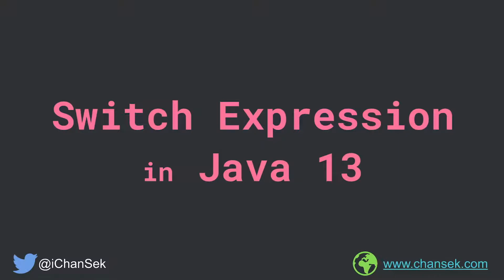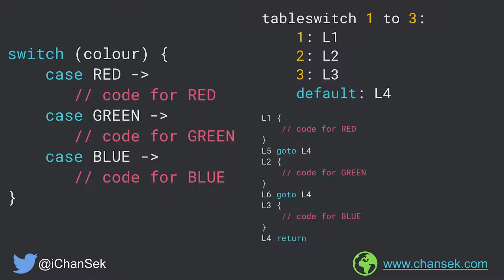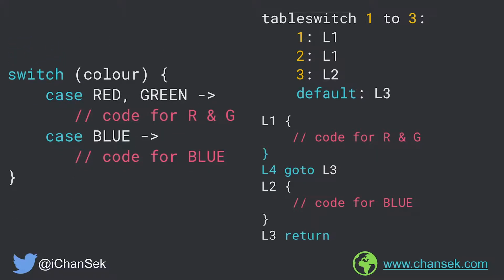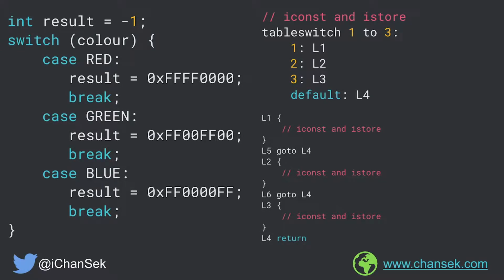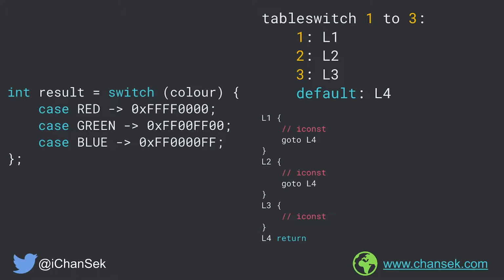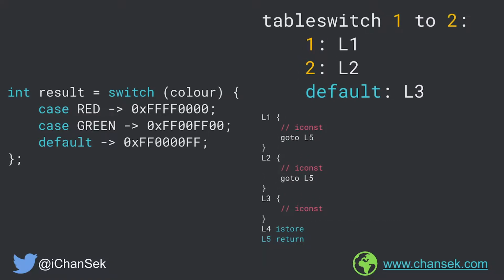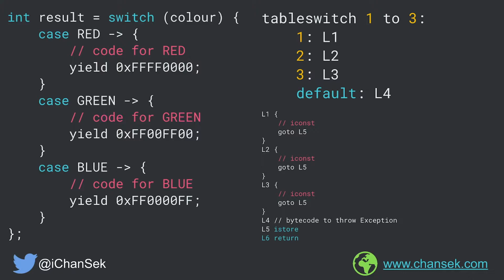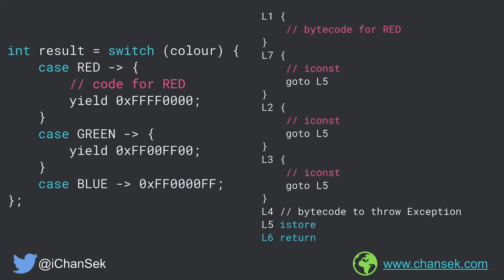Internals of Switch Expression in Java 13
Java has recently released it's latest version 13. And one of the exciting feature it brings to the table is Switch Expression.

In this video, we are going to explore how this switch expression is different from traditional switch statement, how to use these and how they work internally.

Additionally we will see how Java has smartly implemented this feature by slightly modifying the switch statement's bytecode. We will compare the bytecode difference of both traditional switch statement and newly introduced switch expression.

This video is 4th part of video series on Java's Switch statement. If you haven't watched the earlier parts, then here are the links

If you have any further questions, we can discuss in the comment section. If you have any API in mind which you want to cover in our future videos, then please do let us know about that API. We will try our best to cover the API soon.